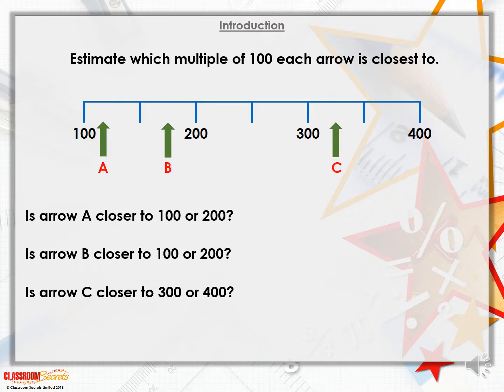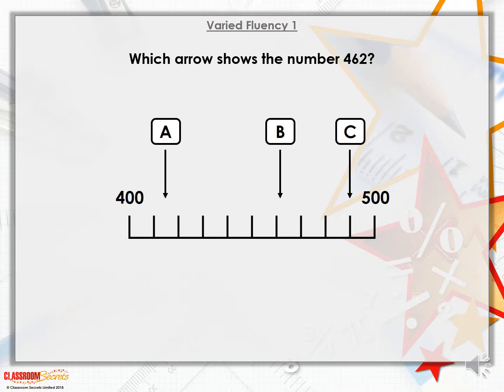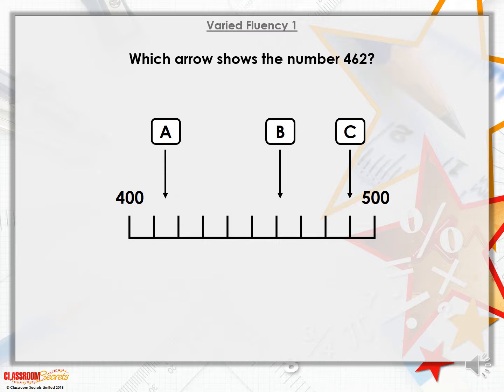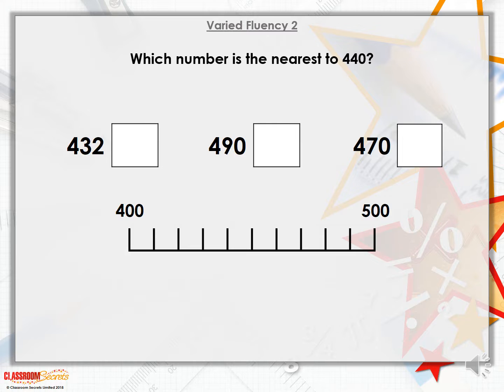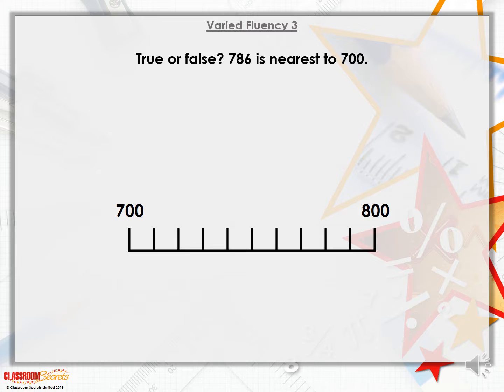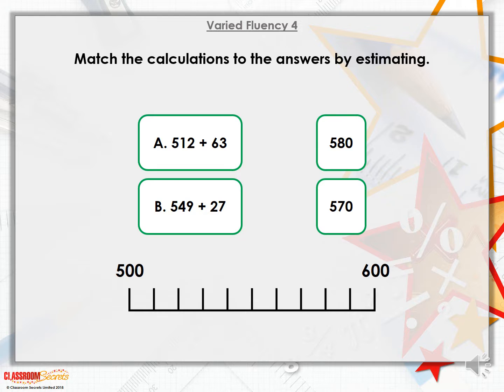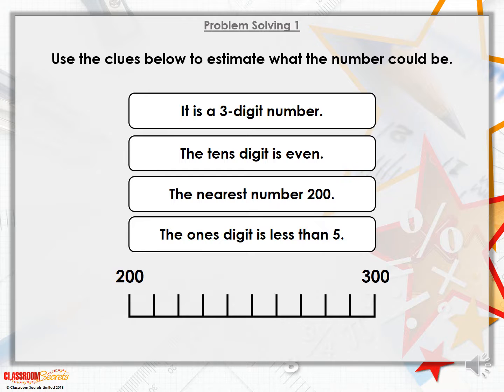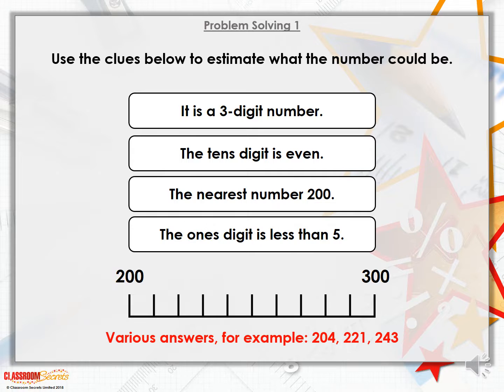Year 3 Maths Introduction Wednesday 24th November 2021